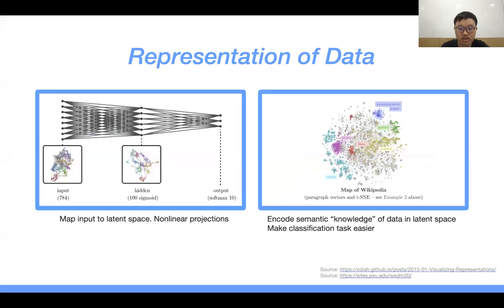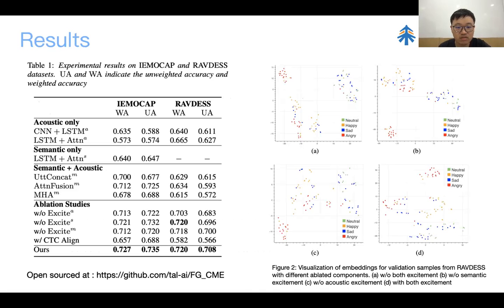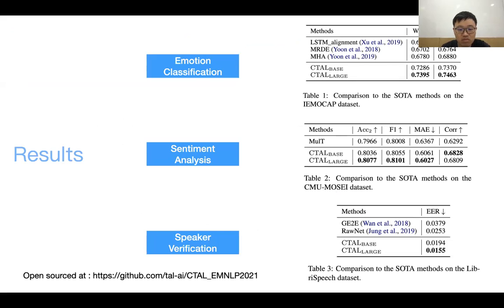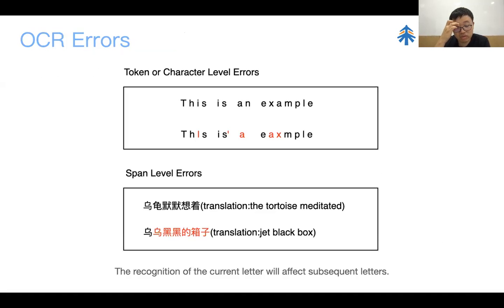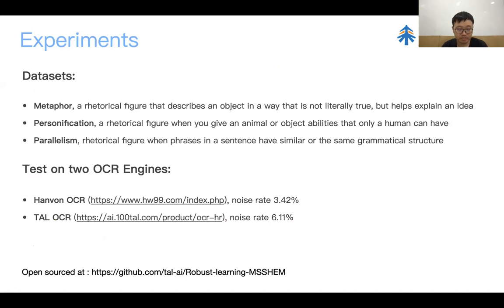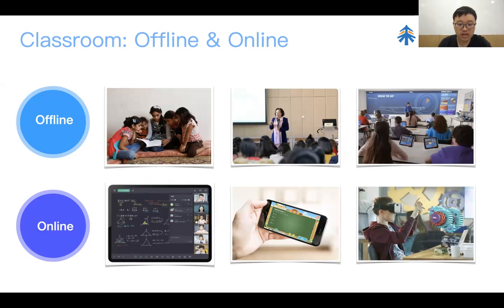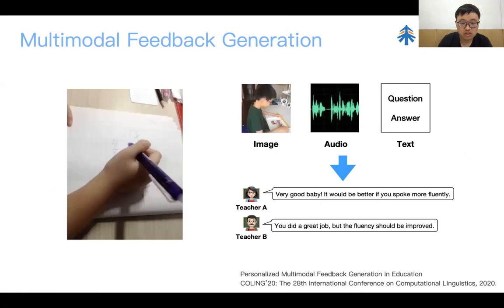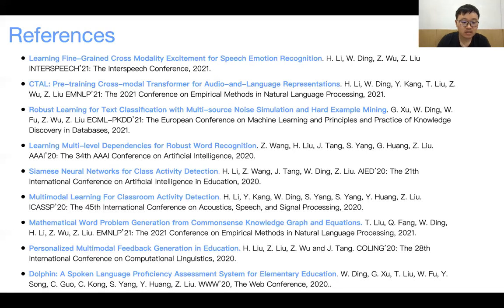Data Con LA 2021 - A Practical Guide to Robust Multi modal Machine Learning in Education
Zitao Liu, Head of Engineering, Xueersi 1 on 1, TAL Education Group
In fact, the increasingly digitalized education tools and the popularity of online learning have produced an unprecedented amount of data that provides us with invaluable opportunities for applying AI in education. Despite gratifying achievements have demonstrated the great potential and bright development prospect of introducing AI in education, developing and applying AI technologies to educational practice is fraught with its unique challenges, including, but not limited to, extreme data sparsity, lack of labeled data, and privacy issues. Hence, this talk will focus on introducing research progress on applying AI to education and discussing recent advances of handling challenges encountered in AI educational practice.